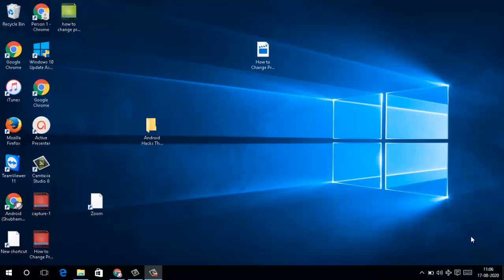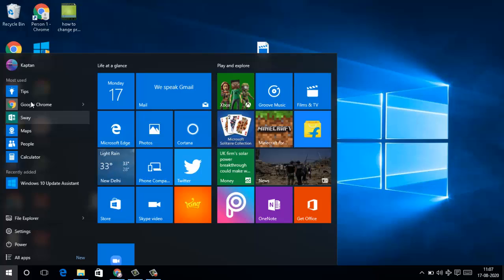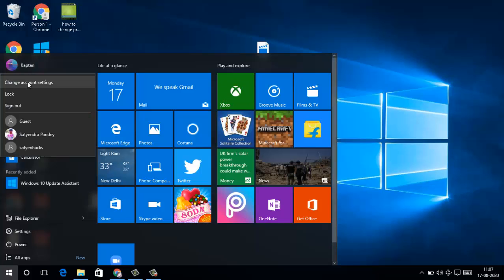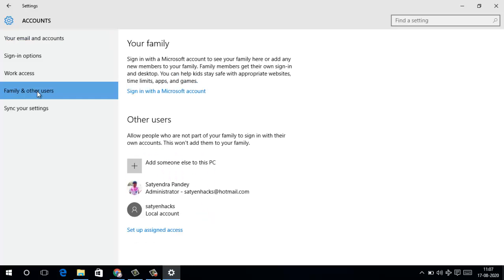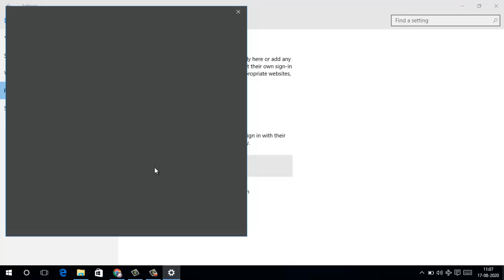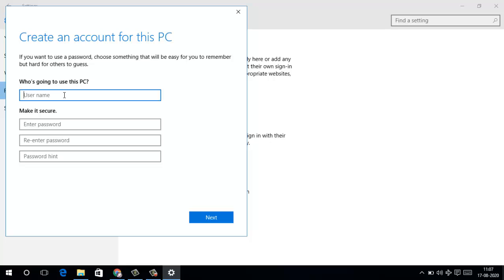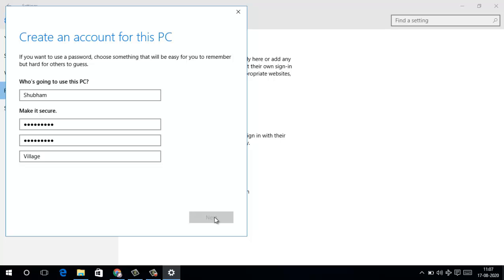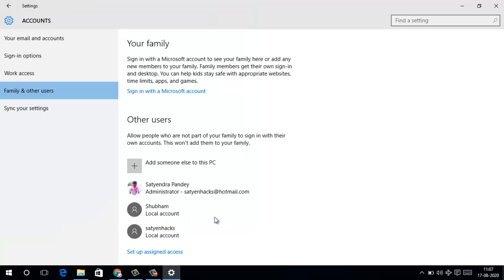How to ADD Another User in Window 10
In this video, I am going to tell you about how to Add Another User in Windows 10.
How to Add Another user in Windows 10
1. First of all, Click on Windows.
2. Click On your profile.
3. Now Click on the Account setting.
4. Now click on Family and User.
5. Now enter the user name and password and click on Add.
Like this you can Add other User in Windows 10.
Thanks.